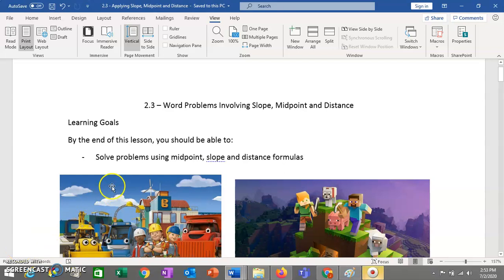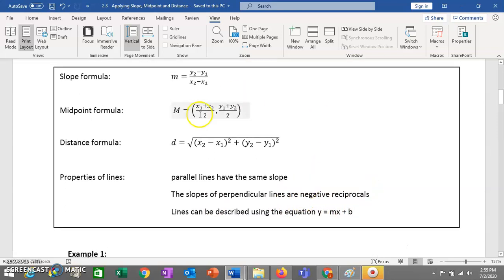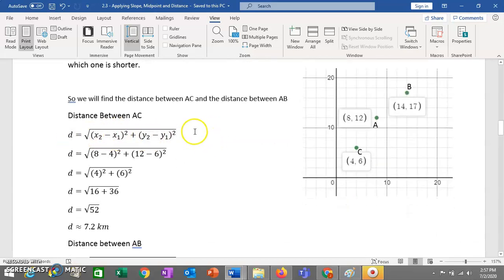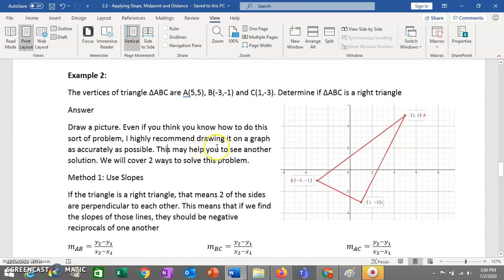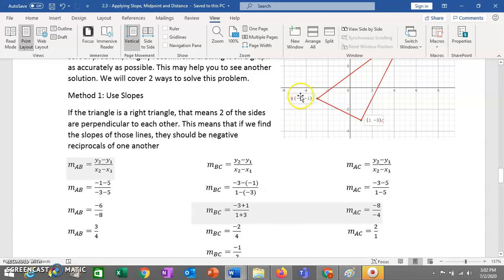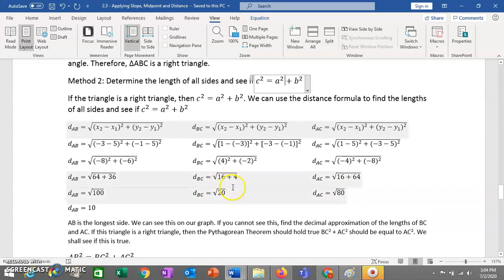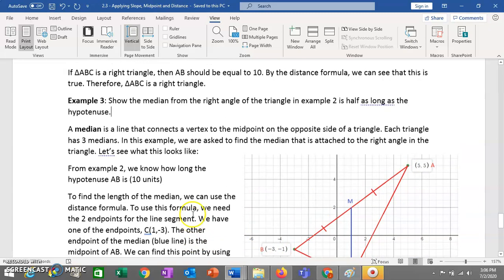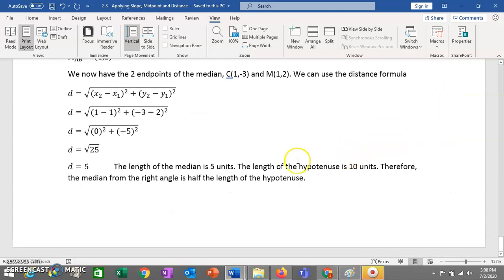2 3 Word Problems Involving Slope, Midpoint and Distance